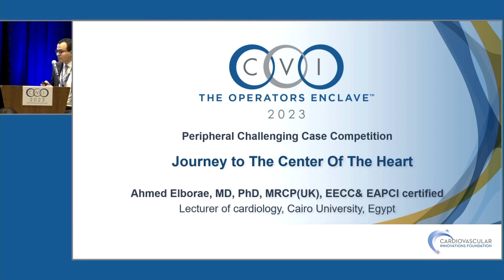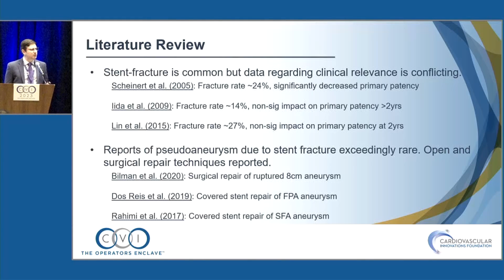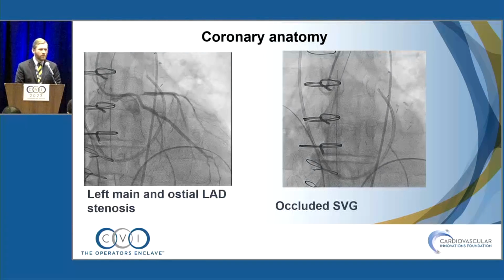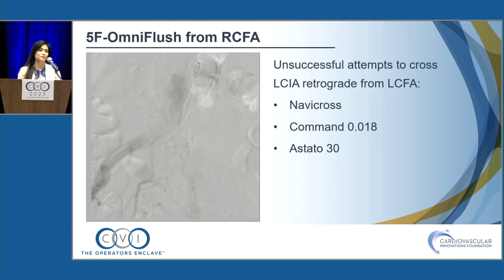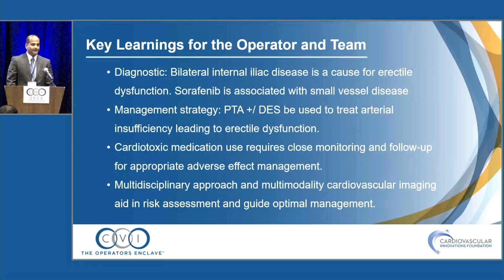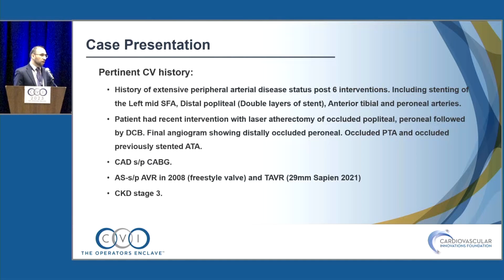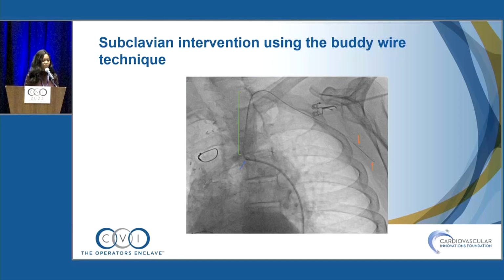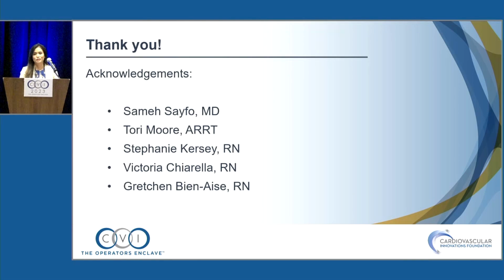Peripheral Semifinals 1 - Challenging Case Competition - CVI 2023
Moderators: Mazin Foteh, MD and Jun Li, MD

Panelists: Matthew Bunte, MD; Bailey Estes, MSN; Aravinda Nanjundappa, MBBS, MD; Siddhartha Rao, MD; and Anand Prasad, MD

Presentations (click to open video in a new window and jump to that case presentation):

00:00:35 – Journey to The Center Of The Heart (Ahmed Elborae, MD)
00:07:02 – Femoropopliteal Pseudoaneurysm: A Rare Complication of Self-expanding Nitinol Stent Fracture (Kristopher Aten, DO)
00:20:20 – Sneaky Subclavian cause of post-CABG Steal Syndrome (Alexander Warner, MD)
00:29:48 – Stick, Snare, Shockwave, and Stent – How We Tackled Severe Bilateral Iliac Disease (Thuy Pham, DO)
00:38:40 – Endovascular Treatment of Erectile Dysfunction Secondary to Tyrosine Kinase Inhibitor Associated Vasculopathy (Vijay Aaroha Kandula, MD)
00:52:50 – Wiring Dual-Layer Stenting Chronic Total Occlusions in Peripheral Arteries using an Astato wire: A unique Technical Report. (Modar Alom, MD)
01:01:51 – An unusual case of chest pain (Olayinka Adebolu, MD)
01:10:32 – Endovascular Intervention of Femoral-Popliteal Bypass Graft Distal In-stent Restenosis via Transradial Approach (Thuy Pham, DO)

Presentation recorded at CVI 2023. CVI 2023 was hosted by Cardiovascular Innovations Foundation on July 20-22, 2022 in Austin, TX. View more education and details on upcoming meetings